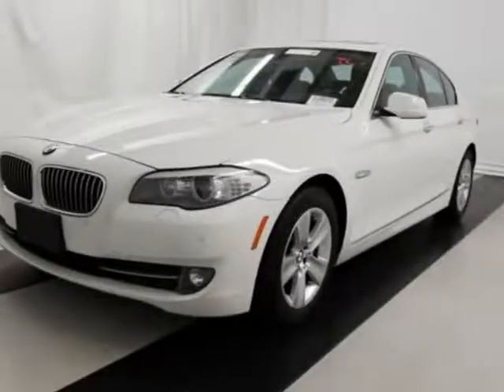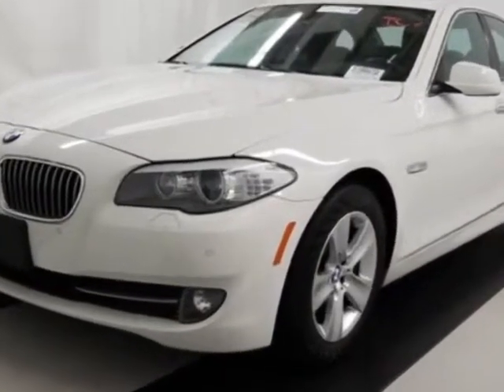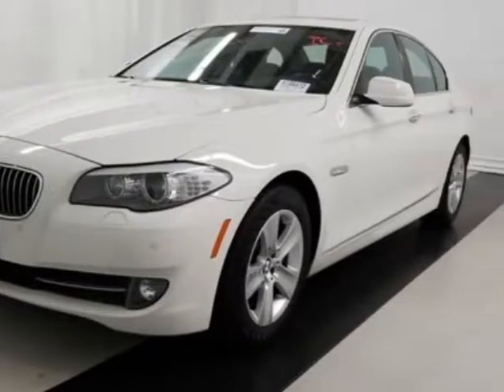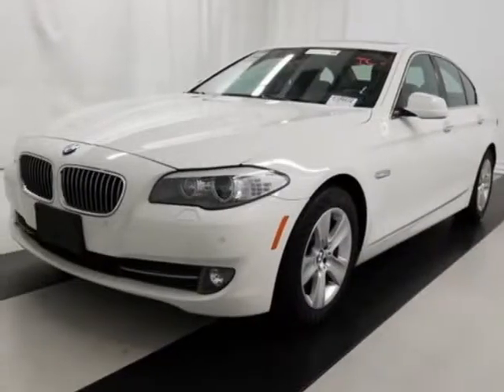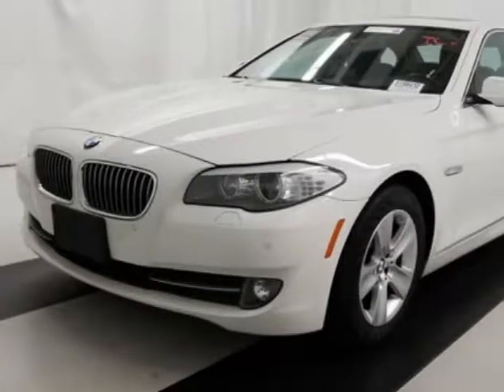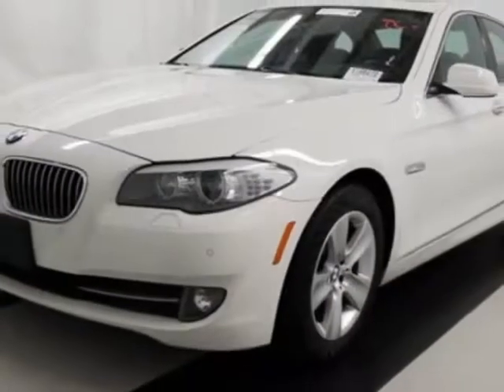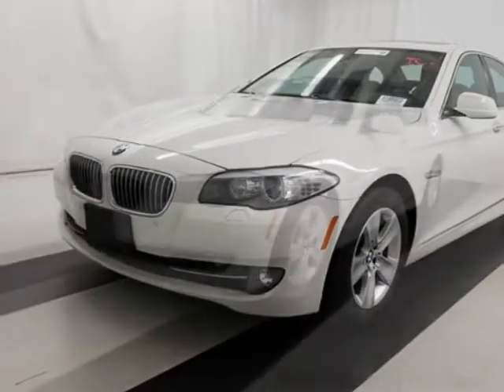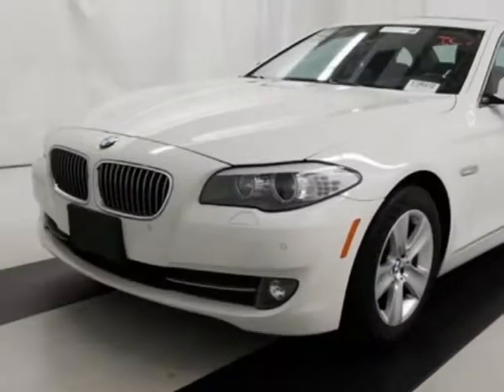2013 BMW 5 Series 528i xDrive Sedan - Linden, NJ